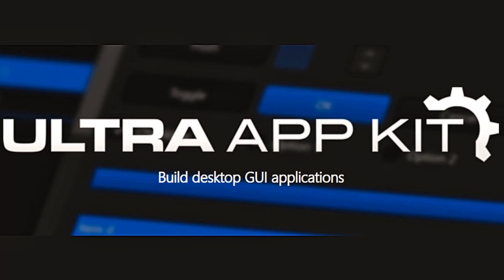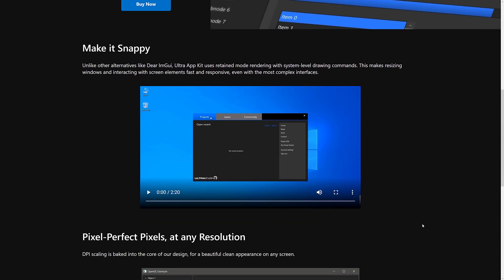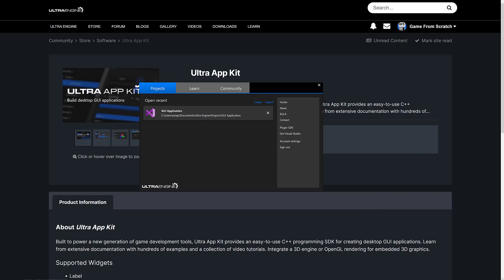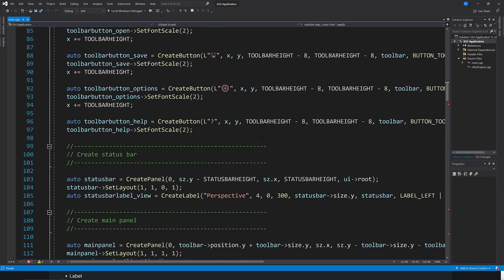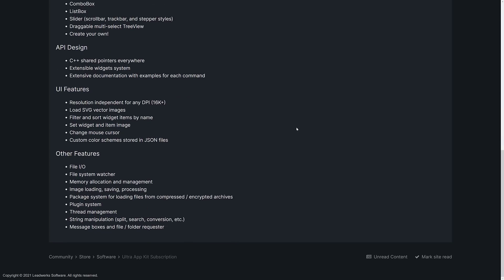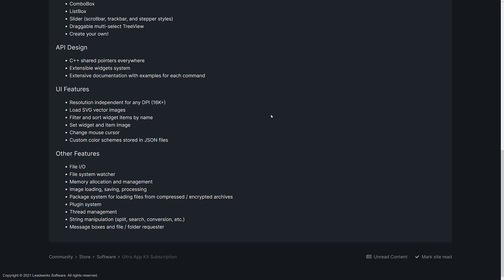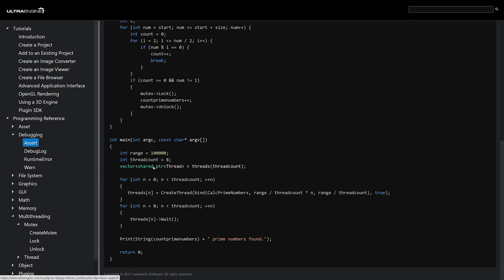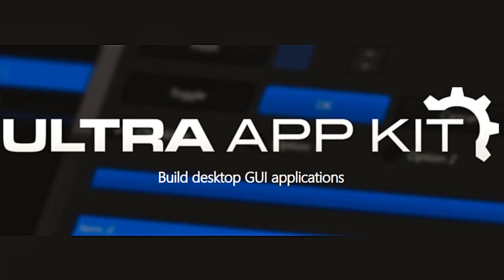Ultra App Kit Released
Ultra App Kit is a new C++ SDK for creating Desktop UIs from the creator of the Leadwerks game engine.  It can be used to create high performance GUI applications using a retained mode approach.